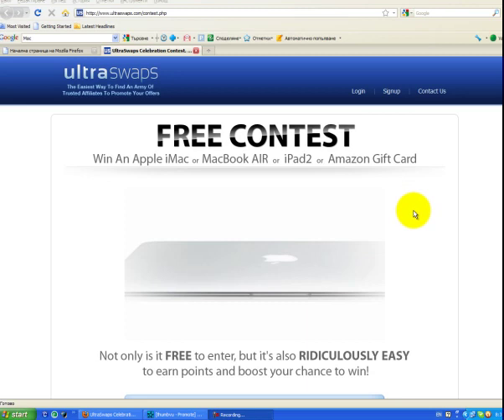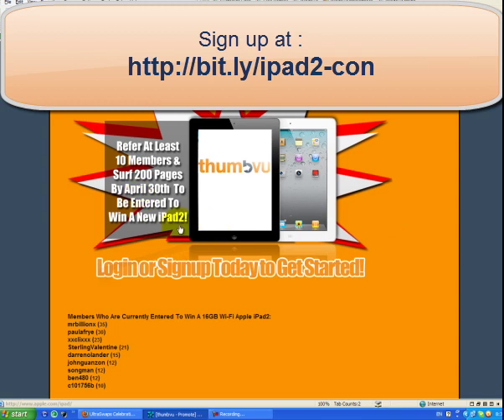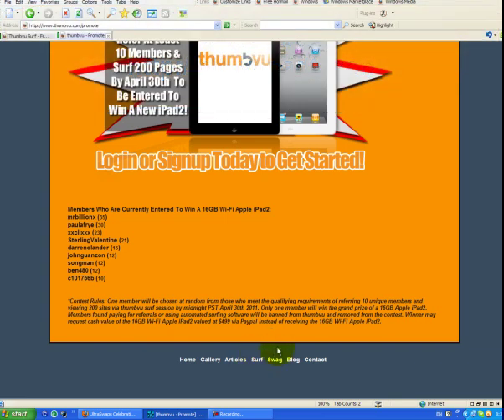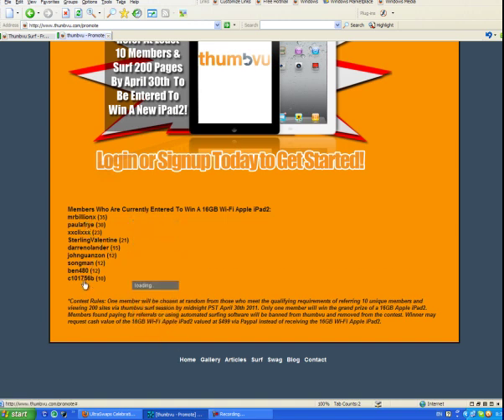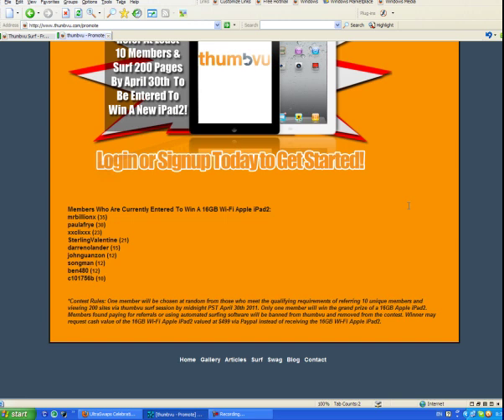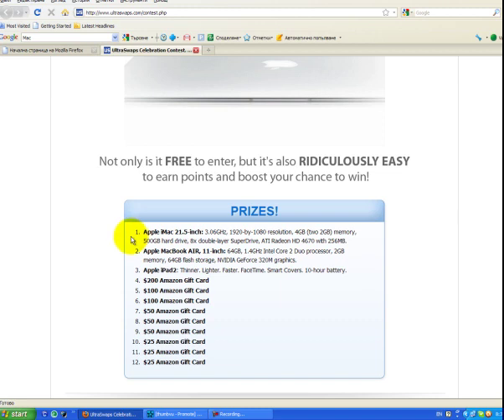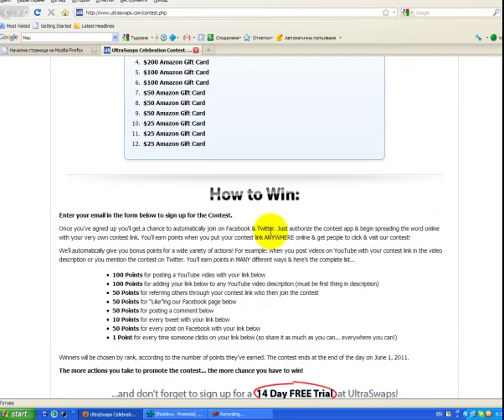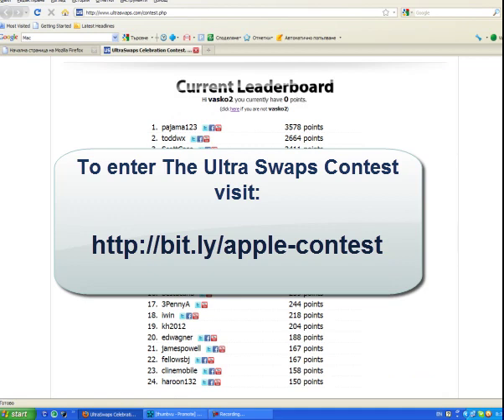iPad Giveaway-2 iPad Events